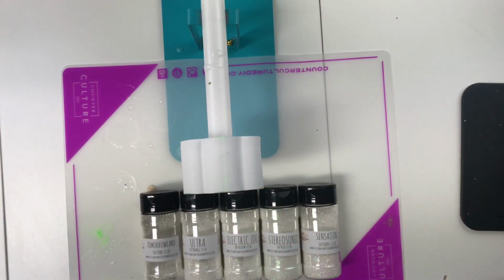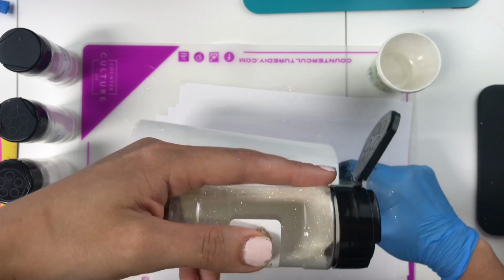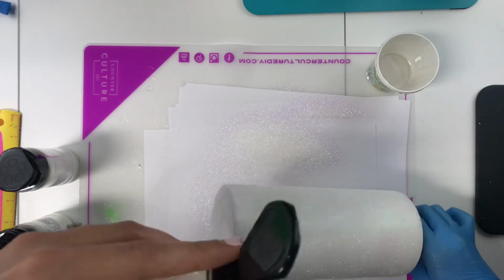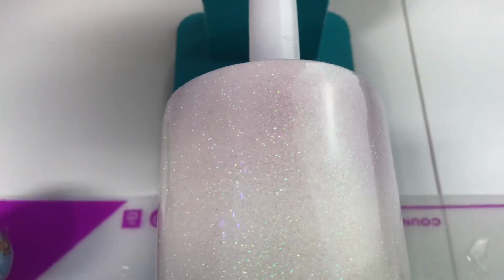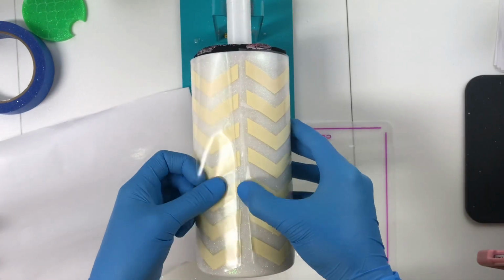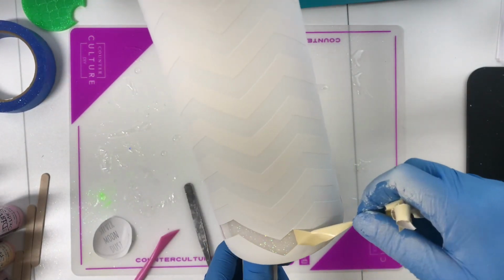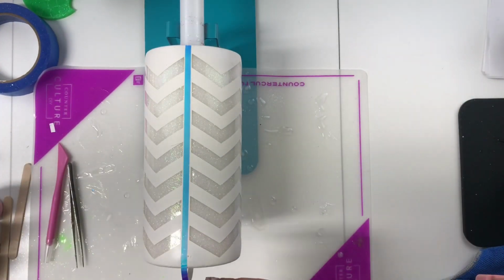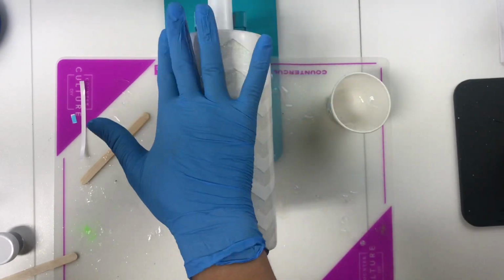How To Create a Multi Color Ombré Chevron Tumbler using UV Glitters || Pastel Rainbow Tumbler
Hey guys! I’m so excited for this tutorial. It was challenging but so worth the end result. I’m excited to hear your feedback. You can find all the products I used for this tutorial listed down below.

Glitter from Sugar and Spice Glitter Co.
-UV Pink : Tomorrowland
-UV Orange : Ultra
-UV Yellow : Electric Zoo
-UV Blue : Stereosonic
-UV Purple: Sensation
✨I Apologize but these are currently NOT IN STOCK.

Ultra Clear Fast Set AR
Artist Resin

Love our channel? Thank us by sending us a small donation